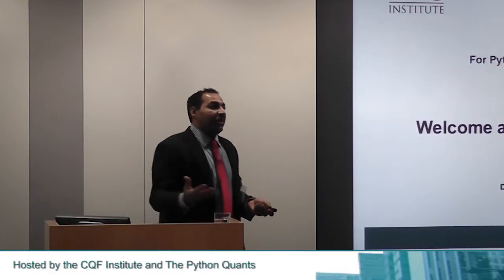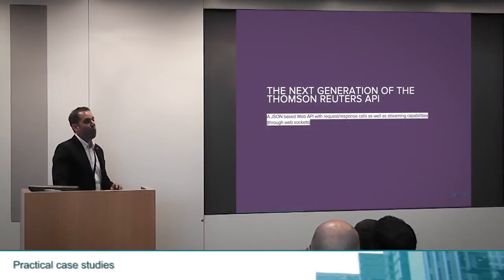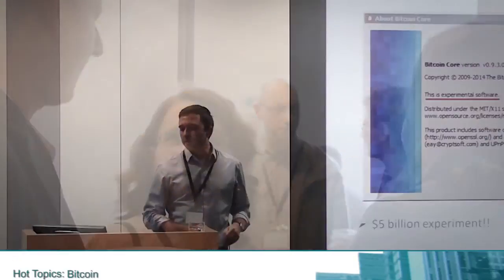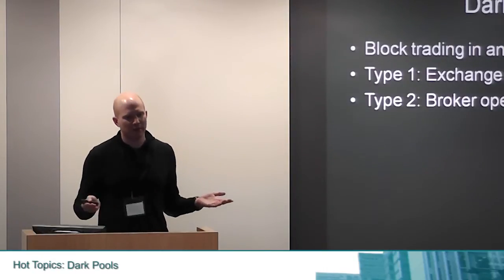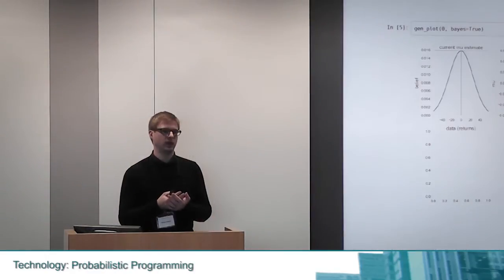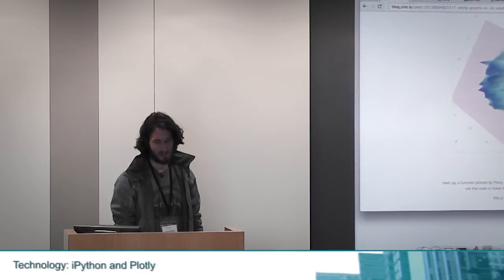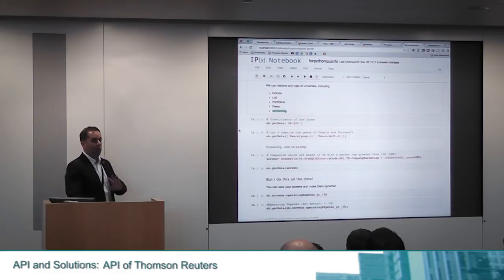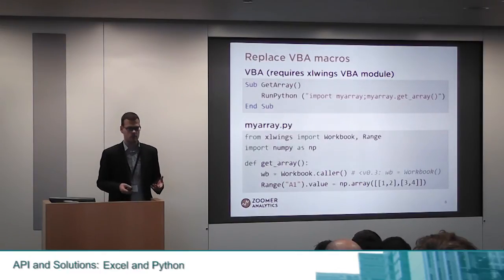For Python Quants Conference - November 2014 - CQF Institute Event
A topical CQF Institute conference about the latest developments in Python programming language for quantitative and analytical finance, including Bitcoin, Dark Pools, Probabilistic Programming, API and collaborative financial analytics.

The CQF Institute provides its members with free educational resources; including video master classes, white papers and networking opportunities through local societies. It serves as a platform for educating and building the quantitative finance community around the globe, inspired by its professional qualification - the Certificate in Quantitative Finance (CQF).